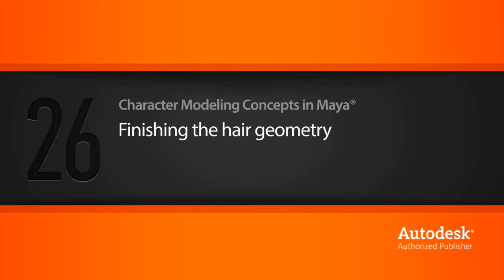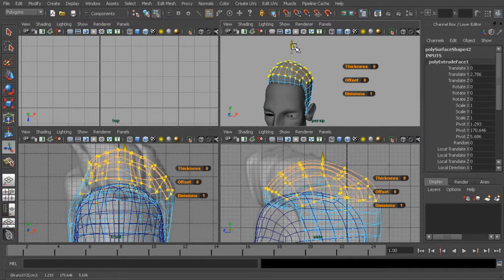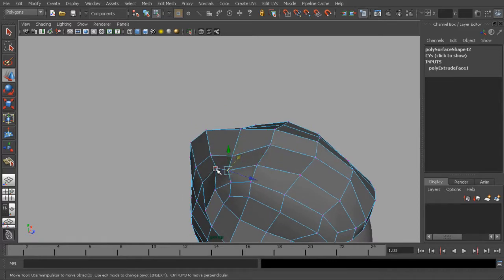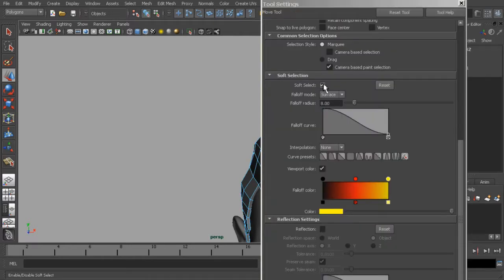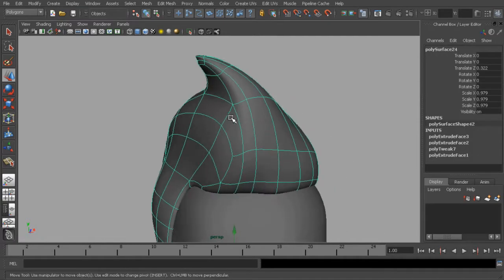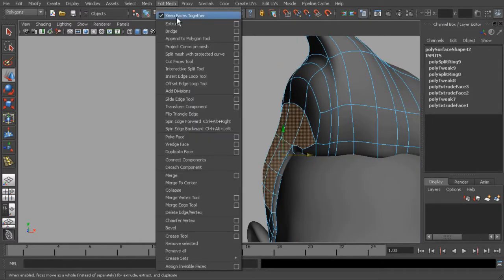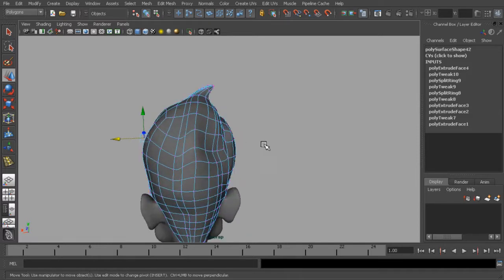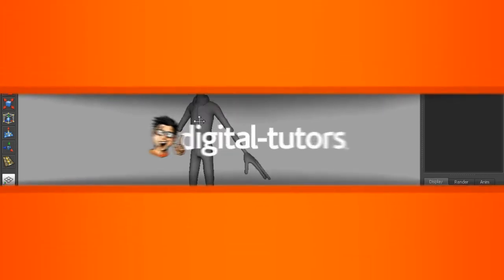26 Tutorial maya modeling character Finishing the hair geometry